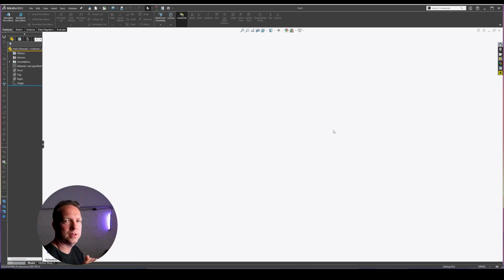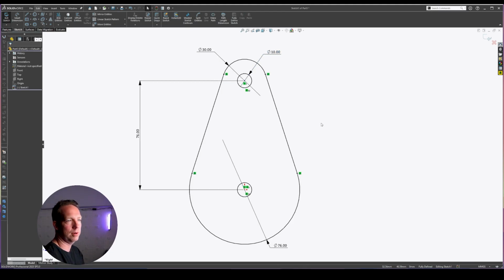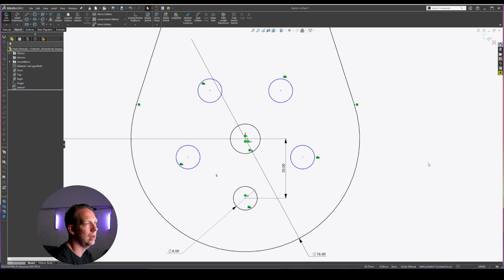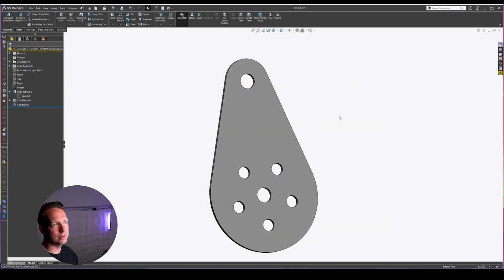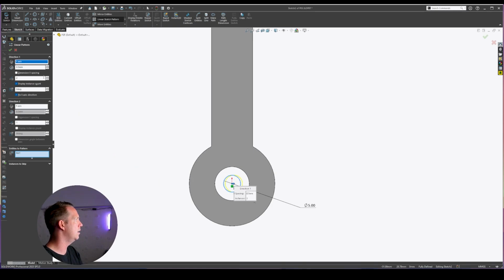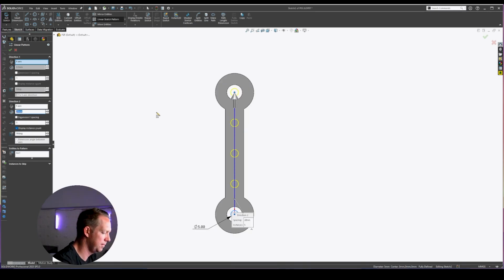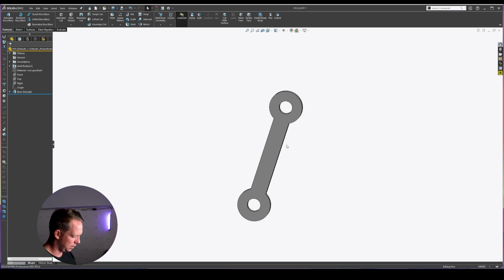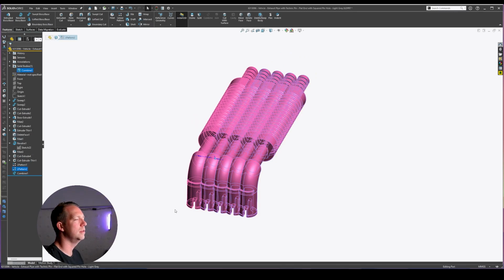SolidWorks Fundamentals: Using Pattern Tools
Stop wasting time repeating work! This video is all about patterning—learn how to create linear, circular, and fill patterns using both sketches and features.

What I cover:
🔹 Use Sketch Patterns to speed up sketching
🔹 Apply Feature Patterns for consistent design and control
🔹 Understand how Fill Patterns work for complex layouts

⏱️ Improve your workflow and model smarter, not harder.

These lessons are taken from SolidWorks for Designers: Foundations to CSWA

🕰️ Timestamps
00:00 Intro to Pattern Features
00:45 Linear Sketch Patterns
02:14 Circular Sketch Patterns
03:40 Fill Sketch Patterns
05:06 Linear Feature Patterns
06:30 Circular Feature Patterns
08:05 Pattern Instances to Skip